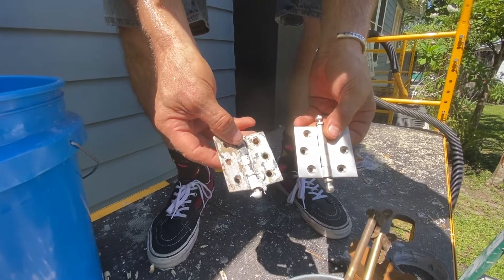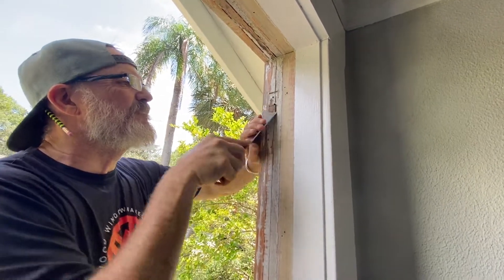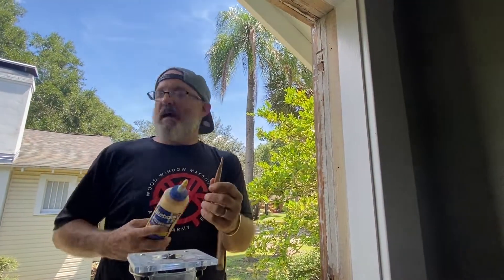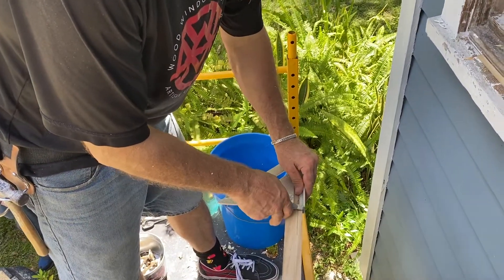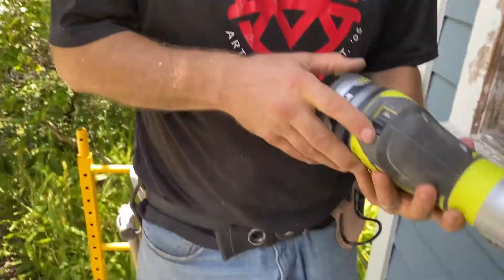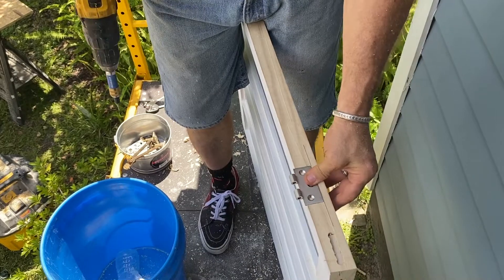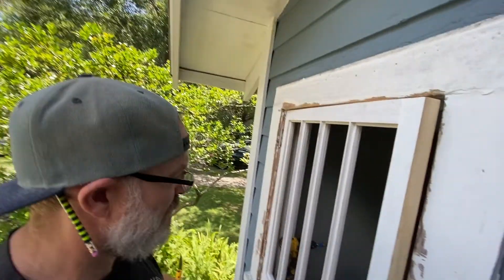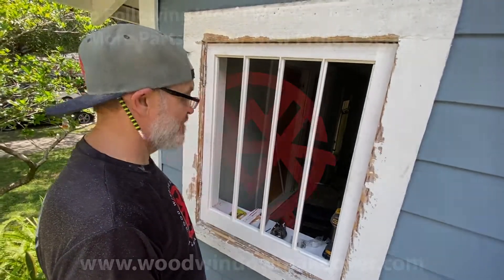New Project Day: Hinges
We fitted the casement sash but now it is time ton attach the hinges and get this window swinging again. Steve works with Kenny to properly install the hinges with ease and efficiency.

Keep following along as we get closer to completion with the New Project Day series.